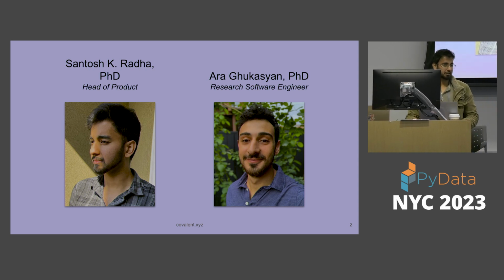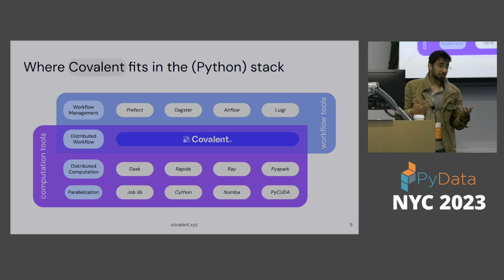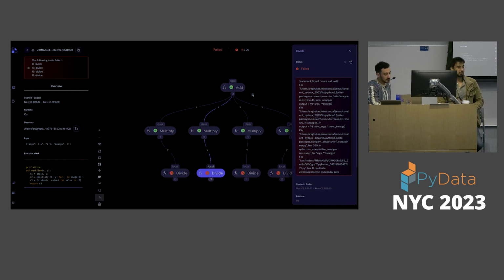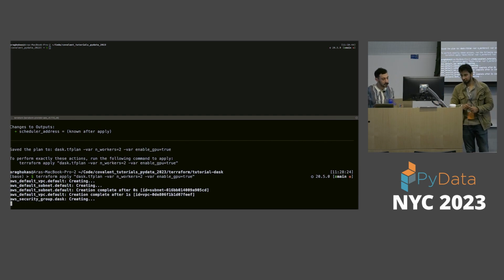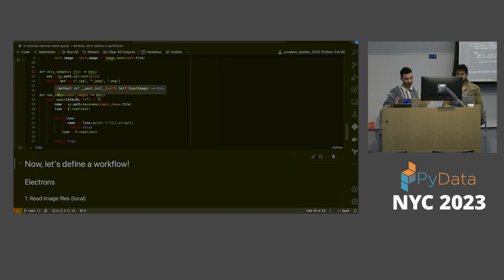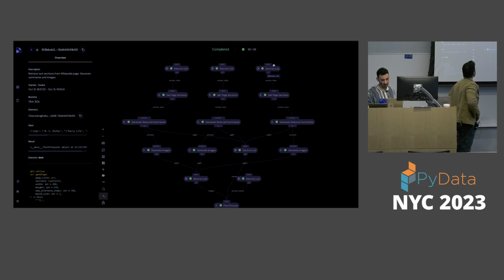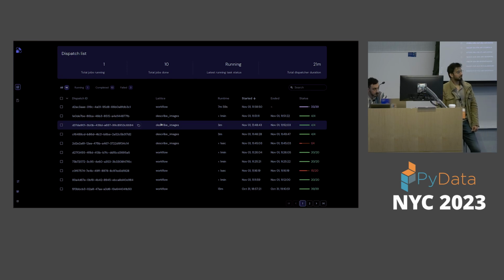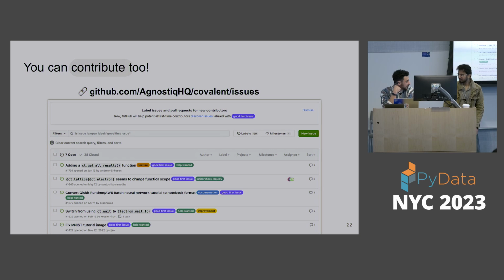Kumar Radha & Ghukasyan - Covalent: A New Paradigm for High Compute Cloud Workloads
As the technological landscape evolves from being data-centric to compute-intensive, the challenges in resource allocation, scalability, cost, and workflow complexity have become more pronounced. Traditional cloud tools often fall short in efficiently managing resources like GPUs, and the transition from local to cloud-based environments often involves cumbersome code changes and configurations. Additionally, the high costs and complex workflows associated with compute-intensive tasks are exacerbated by the scarcity and high demand for specialized computing resources. Covalent emerges as a Pythonic framework that addresses these multifaceted challenges. It simplifies the development of compute-intensive products, making them feel like a direct extension of one's local laptop rather than a complex cloud architectural exercise. Moreover, Covalent aids in cost reduction by efficiently managing and allocating resources, thereby optimizing the overall operational expenses. This tutorial will explore how Covalent is uniquely positioned to meet the computational and operational demands of a broad range of high-compute developments, including but not limited to Large Language Models and Generative AI, offering a more efficient and streamlined approach to cloud-based tasks.

00:00 Welcome!
00:10 Help us add time stamps or captions to this video! See the description for details.